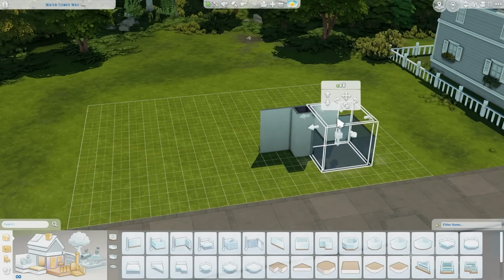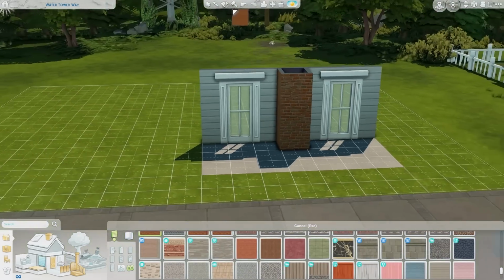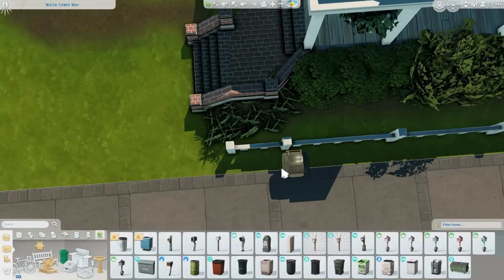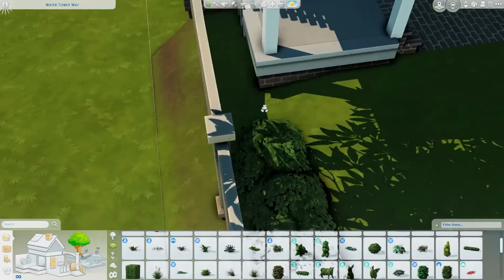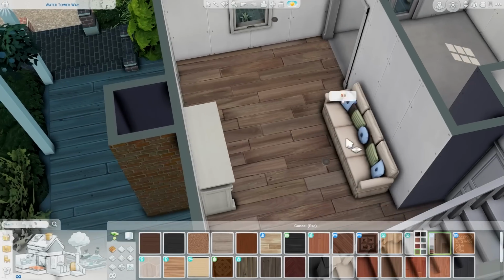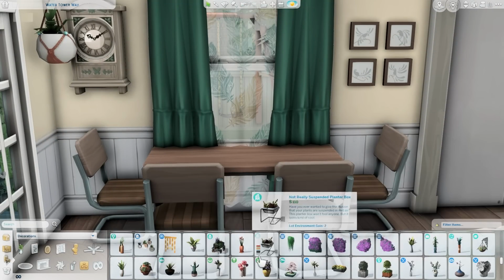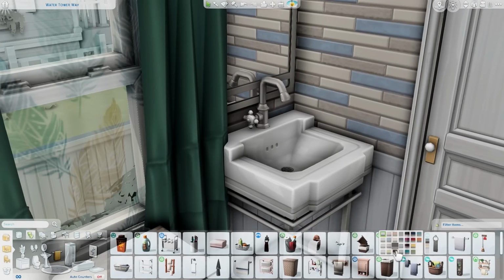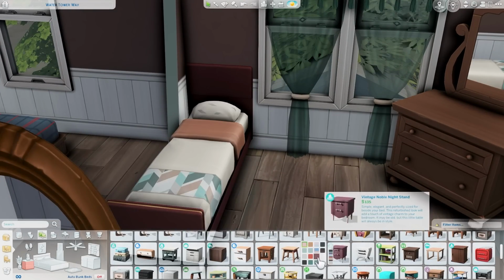Single Dad And A Rebellious Teen Daughter || The Sims 4 High School Years: Speed Build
Hi guys! Today I am building a home for a single dad and his rebellious teen daughter.

Best For You - Victor Lundberg

-- FAQ --